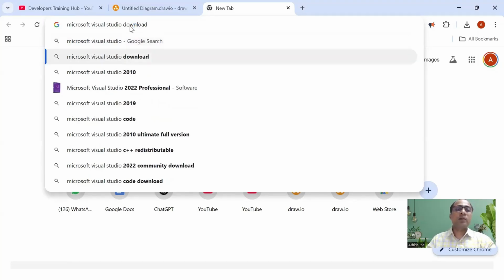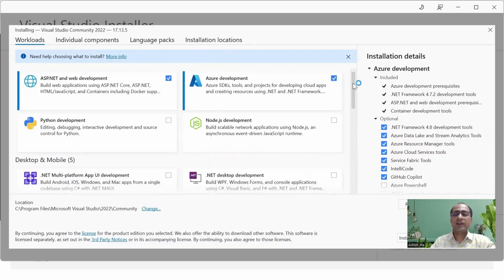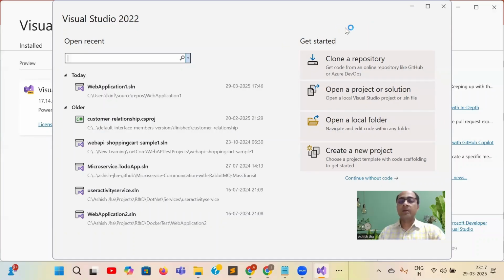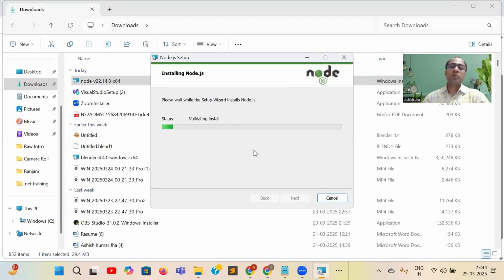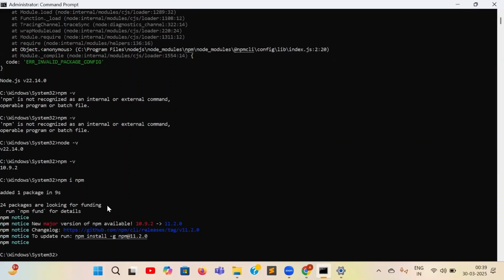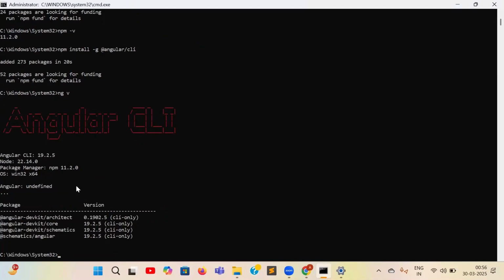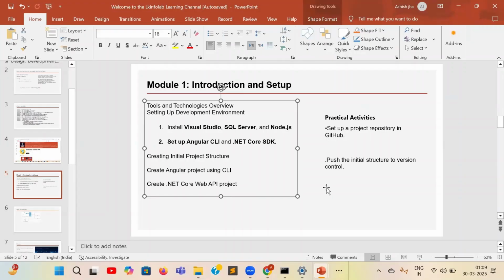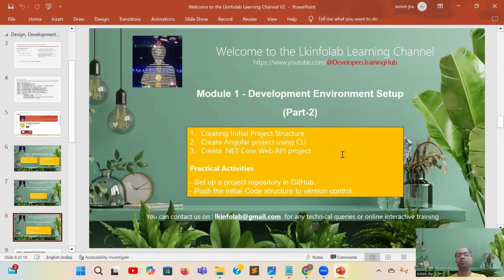Module-1 (Part-1 Mandatory Setup for Development Environment of .NET & Angular Tech Stack )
🚀 Welcome to Developers Training Hub!  🎯

Are you a developer looking to set up the perfect Development environment for .NET & Angular development? This Video for "Mandatory Setup for Development Environment" is your go-to guide!

🔹 What You’ll Learn:
✅ Installing and configuring Visual Studio & VS Code
✅ Setting up .NET SDKs & Runtime
✅ Installing Node.js, NPM & Angular CLI
✅ Configuring Databases & Development Tools
✅ Essential extensions & optimizations for seamless development

💡 Whether you're a beginner or an experienced developer, our step-by-step tutorials will help you streamline your setup and boost productivity!

🔔 Turn on notifications for the latest tech guides & coding best practices!